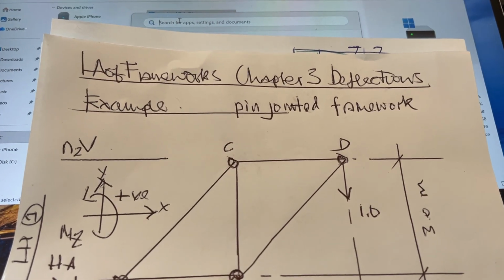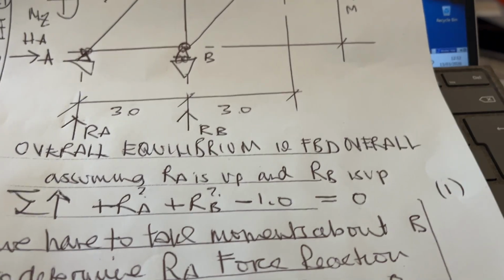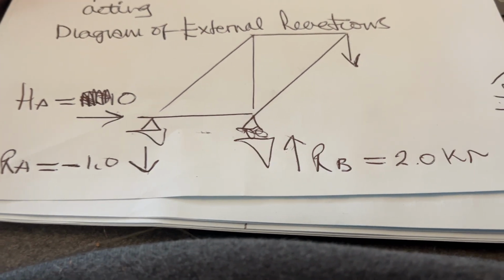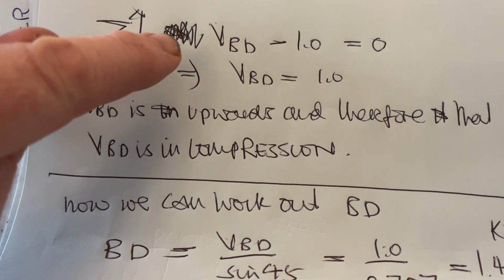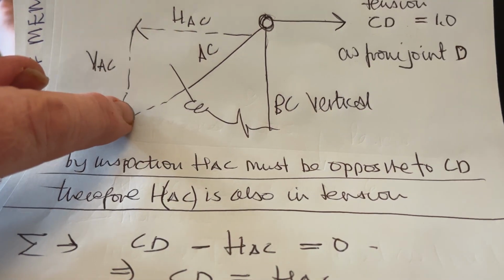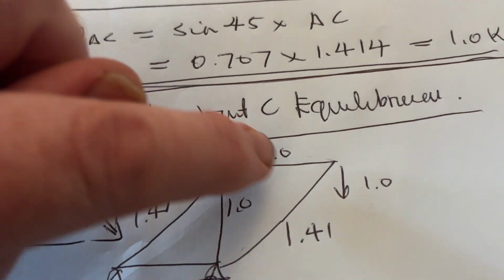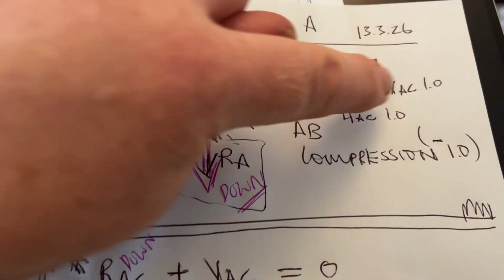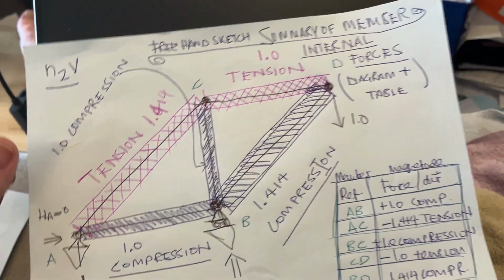Linear Analysis of Structures Chp 3 Deflections ex. one - calculate deflection at joint D step 2 n1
Step TWO in the process of finding the vertical and horizontal deflection at Joint D.

APPLY A VERTICAL UNIT LOAD ie 1.0KN at joint D - and then solve the internal member forces in the frame under the unit external loading.

This gives you the forces n1 required in the process to find the deflection at D.

Please watch the other videos in the series to follow the entire process.

Thanks.